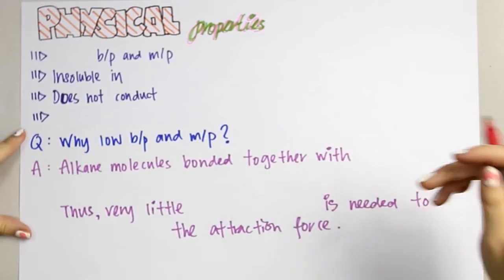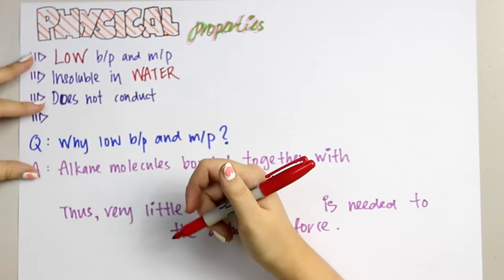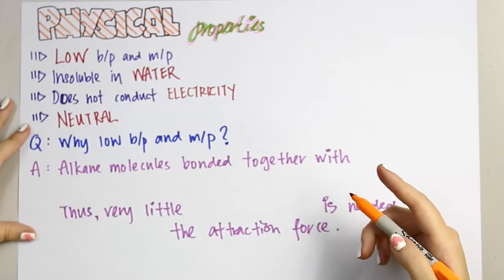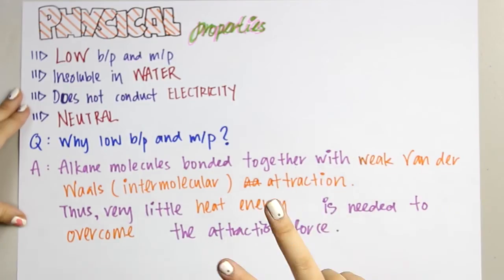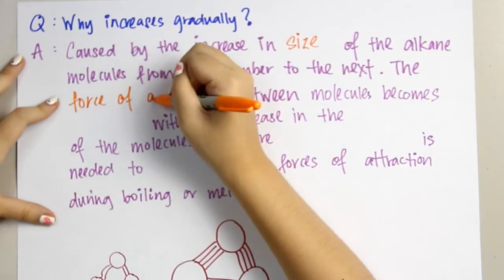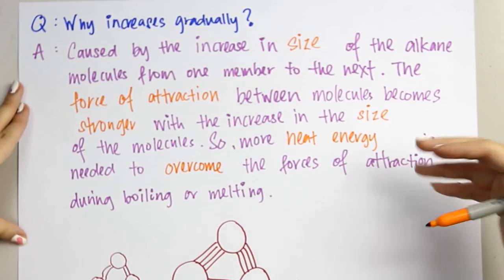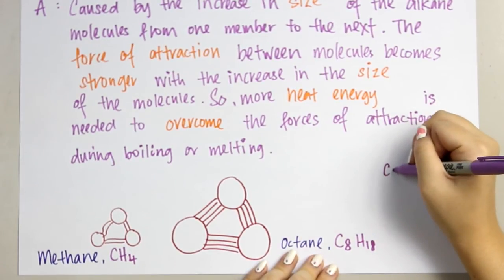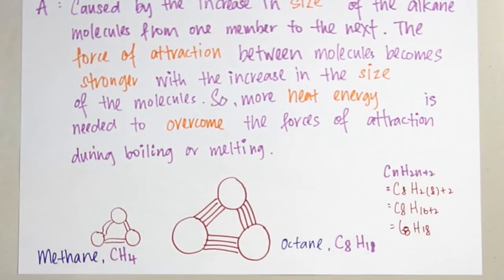Chemistry - Alkanes Physical Properties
The second part of Alkanes chapter is all about the physical properties of alkanes. Learn more about the popular SPM questions and how to gain full marks with the correct answers Have fun!